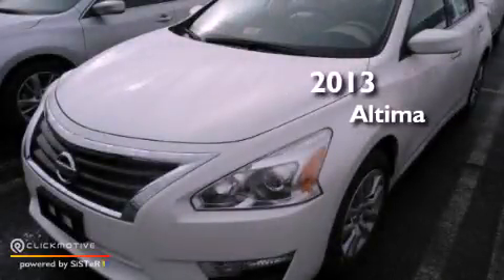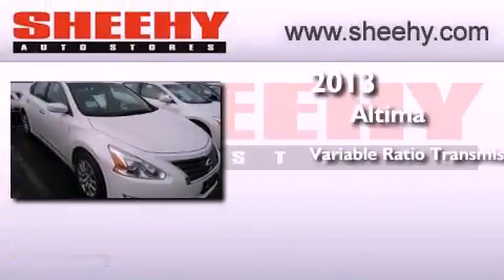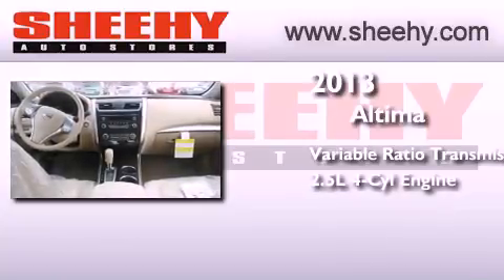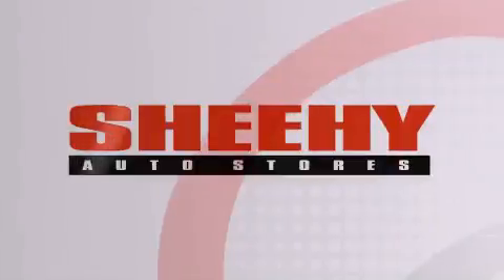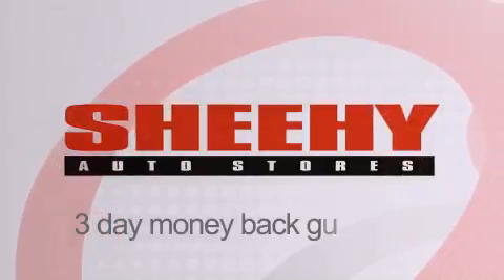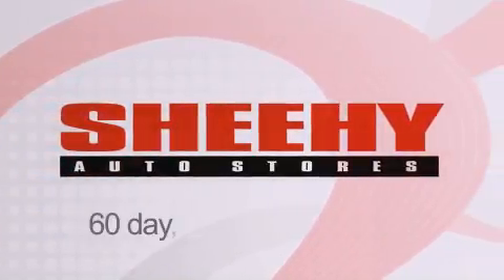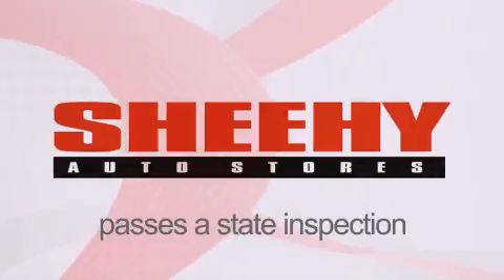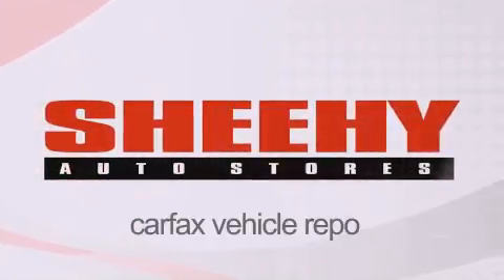2013 Nissan Altima Manassas VA 20110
Year : 2013
 Make : Nissan
 Model : Altima
 Engine : Gas I4 2.5L/152
 Trans . : Variable

 Stock : D215505